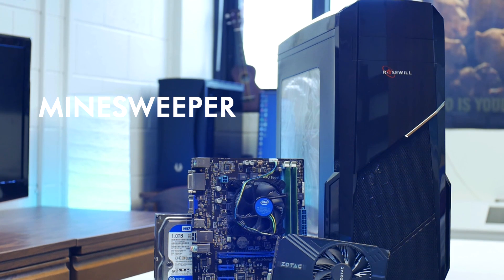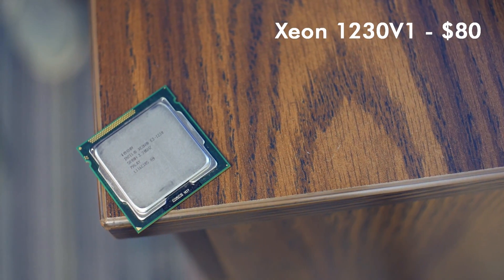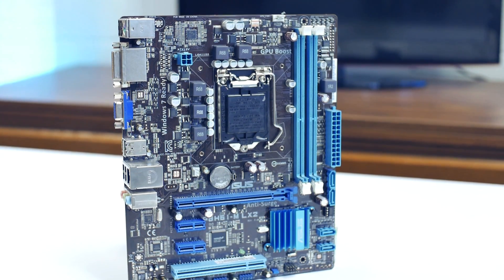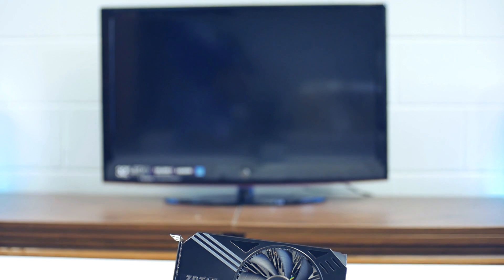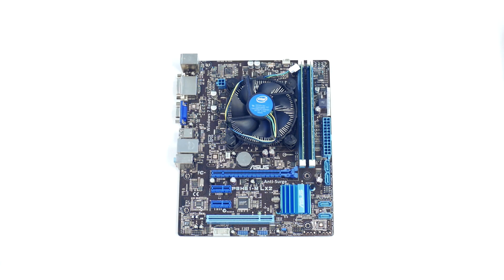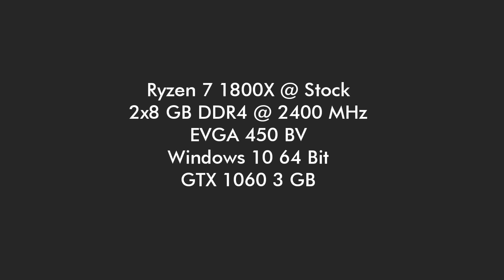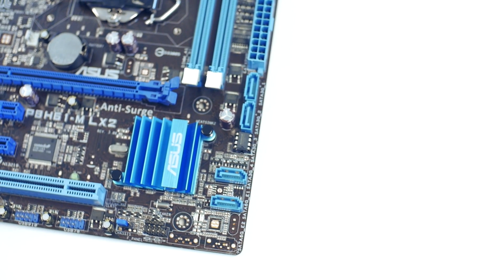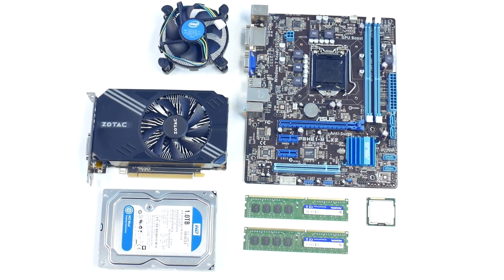A $450 Gaming PC ft. GTX 1060 & i7 (Xeon) - you can build this, too! | OzTalksHW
Right now, the up-scaled market prices for computer hardware makes building a computer somewhat difficult, but I think I have an answer to this solution. I want you to meet Minesweeper, a $450 used/new gaming computer that many of you can build yourself, and avoid high RAM and video card prices.

~Test Bench~
Ryzen 7 1800X
2x8 GB DDR4 Memory @ 2400
GTX 1060 3 GB
1 TB Hard Drive

~My Specs~
Ryzen 7 1700 @ 3.8
2x8 GB DDR4 @ 3200 MHz
RX 480 8 GB Reference
5 TB HDD + 120 GB SSD